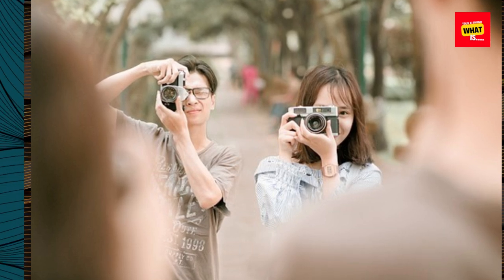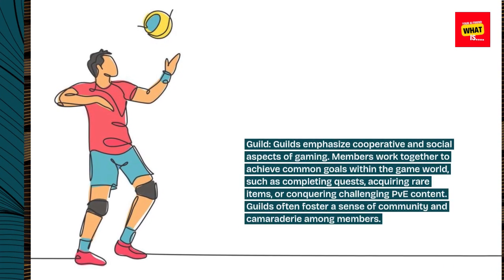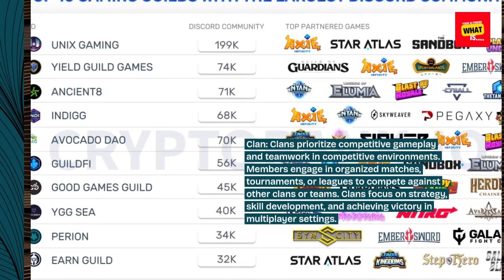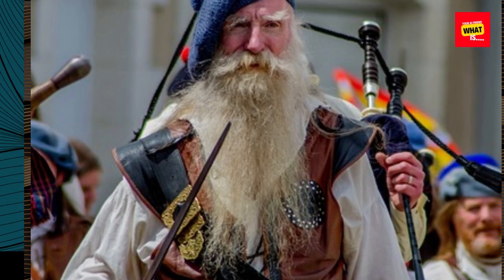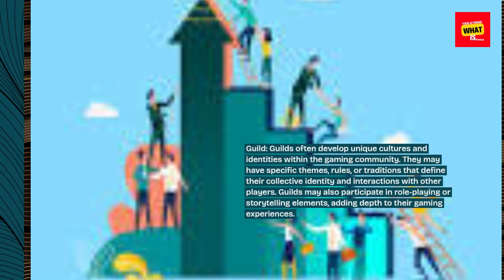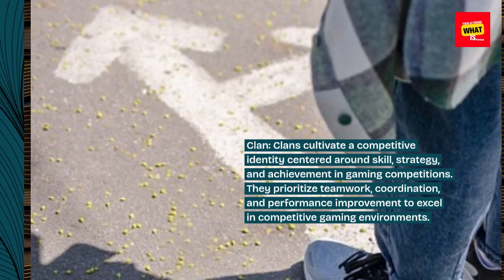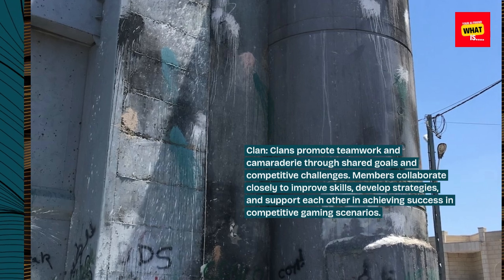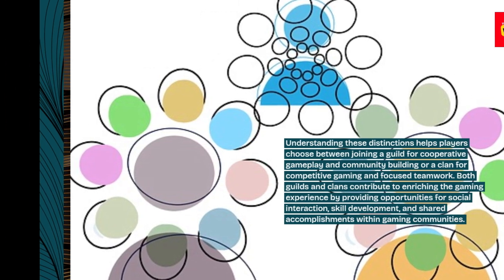What is the difference between a guild and a clan in gaming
Learn the differences between a guild and a clan in gaming. Understand how each group functions and the benefits they offer to players in online games